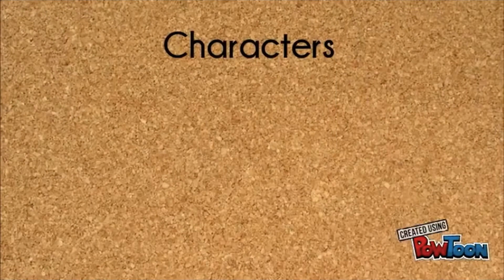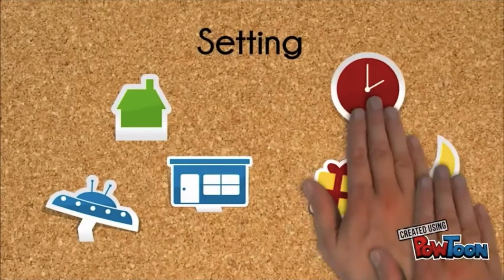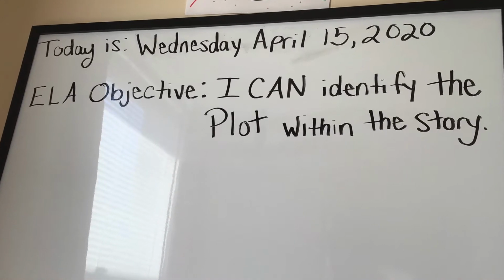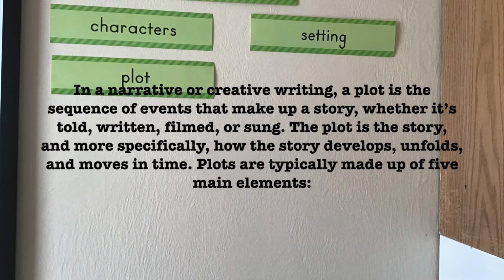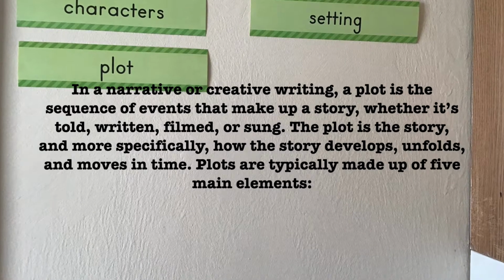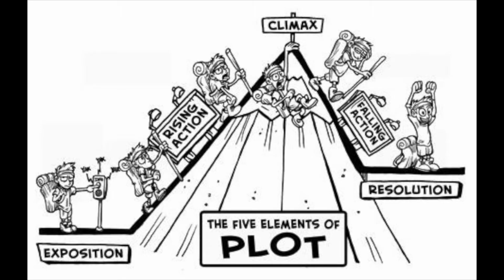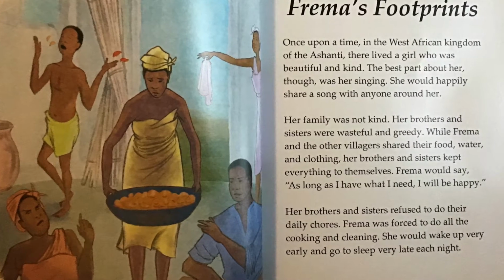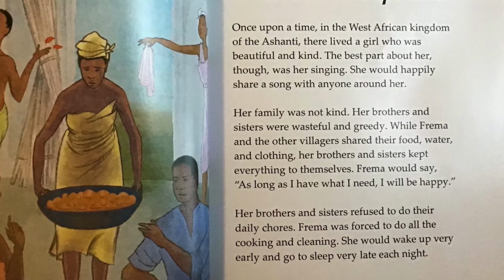3rd Grade ELA - Story Elements, part 2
Learn about Story Elements with the 3rd grade team! This is part 2 of 2.